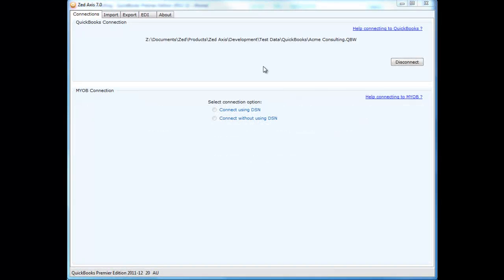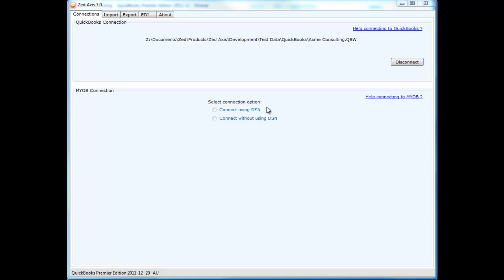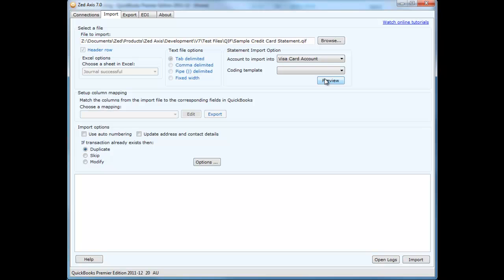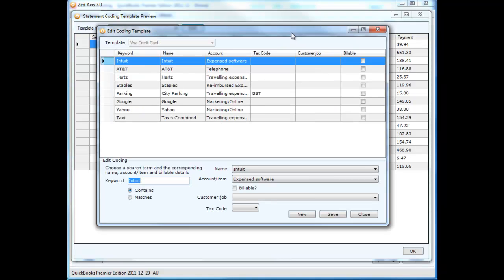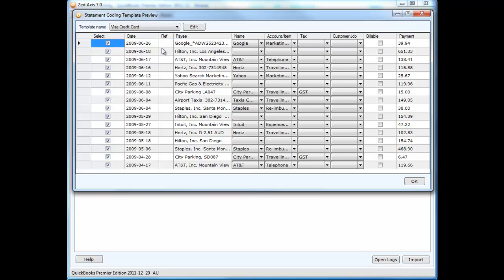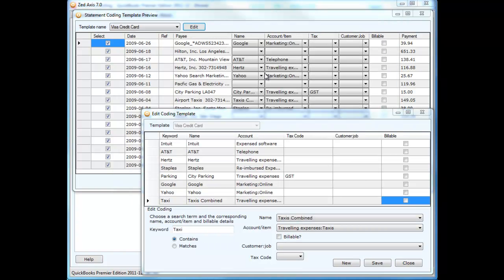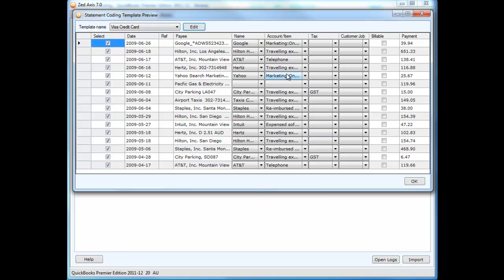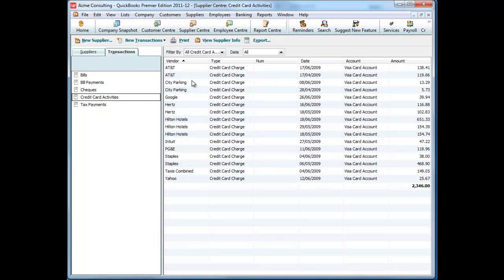How to import bank & credit card statements into QuickBooks using Zed Axis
See how you can import bank and credit card statements (qif, qbo, qfx, ofx) into QuickBooks using Zed Axis software.   Zed Axis automatically recognises keywords in your statement file and will assign the vendor, customer, item or account saving.  It then import them directly into QuickBooks as transactions saving you hours and data entry and painful bank reconcilliations.  Try our Zed Axis free for 30 days